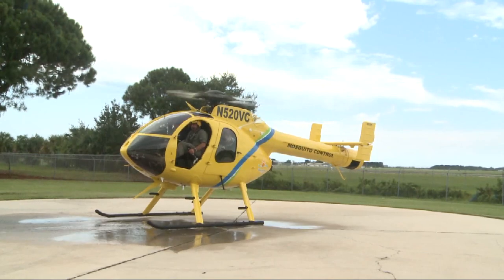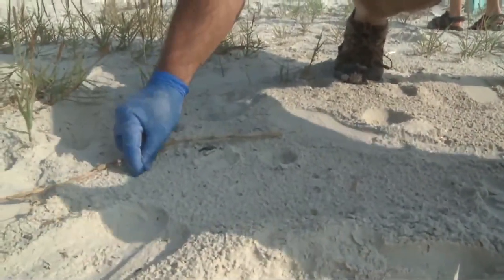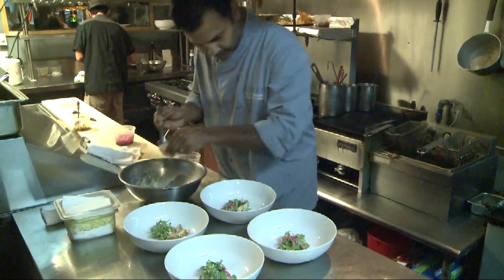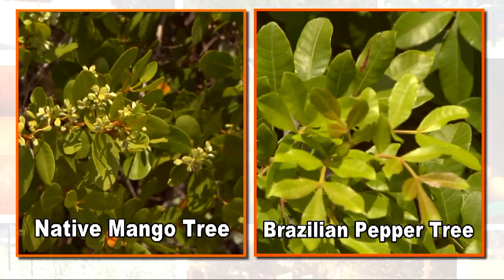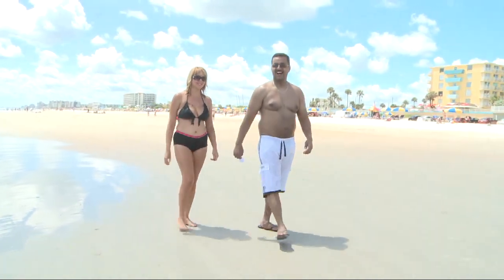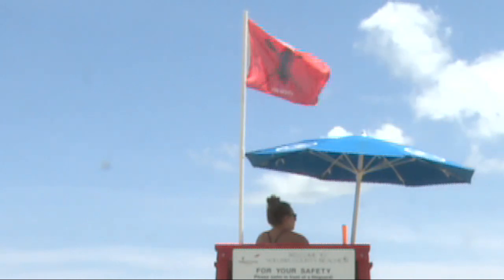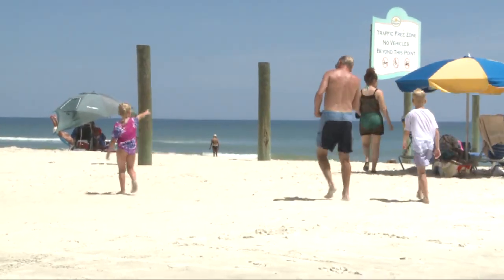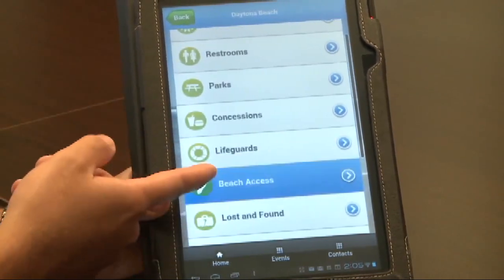Volusia Magazine August 30, 2015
News - Mosquito Control's New Helicopter
           - DBIA mail back program
           - Coastal Cleanup
Business Beat - Farm to Table
Solutions for Your Life - Brazilian pepper plant
In the Studio - Labor Day Beach Safety tips with Director Mark Swanson